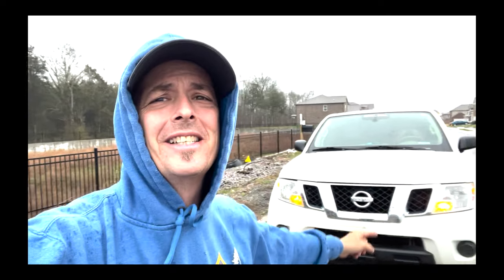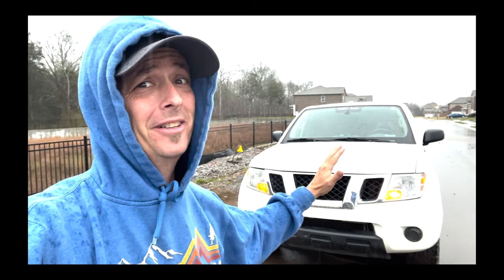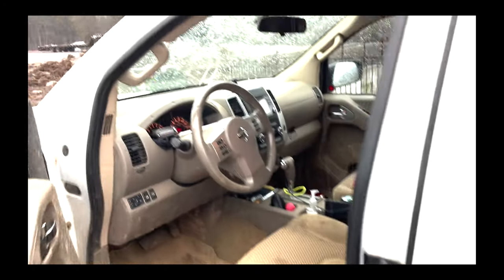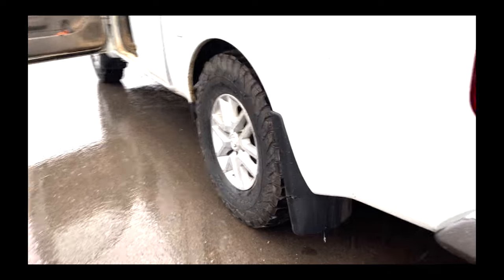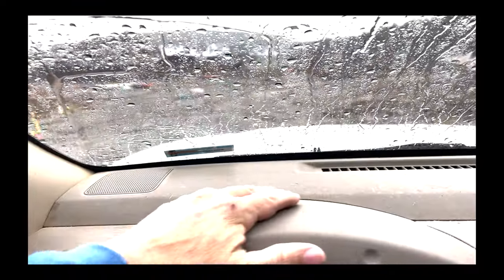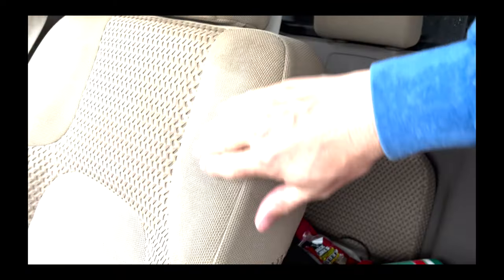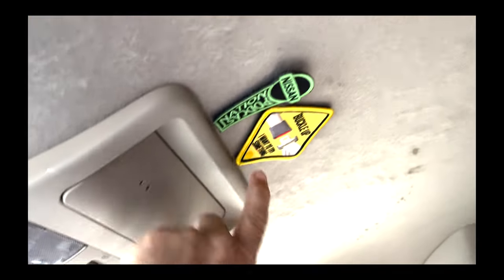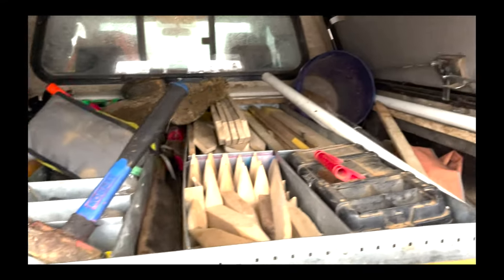Will a Nissan Frontier hold up in Construction life?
The 2nd generation Nissan Frontier was built from 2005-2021 and has been a work horse for the brand. The long lasting midsize truck has seen its fair share of work from home use, delivery use and in this episode construction use. Join Dave has we take a tour of the 2017 Nissan Frontier SV and see if it holds up in the hard life of construction and land surveying.
Warning this truck is dirty and its not show room fresh

ATN is offering Membership here on YouTube. If you enjoy independent auto news and reviews then think about offering your support.